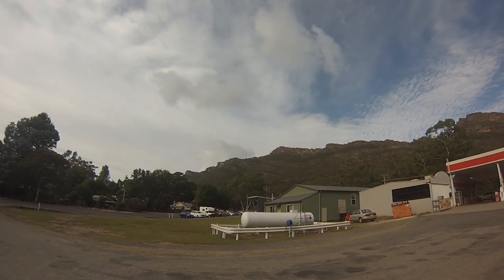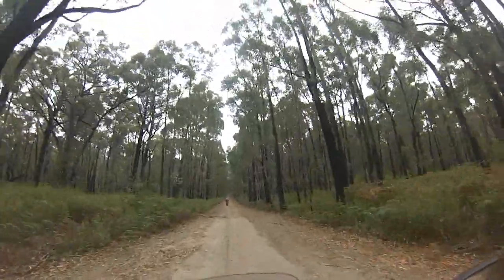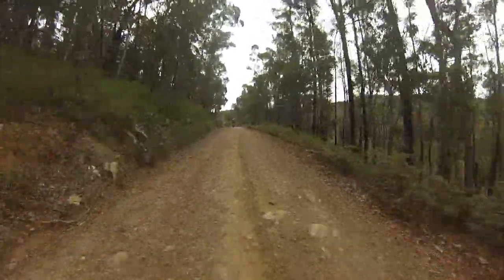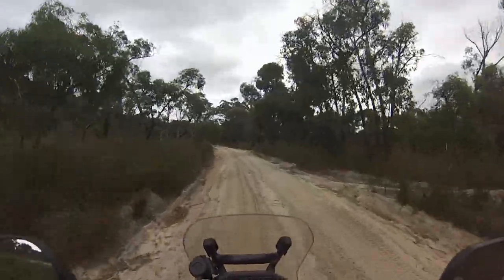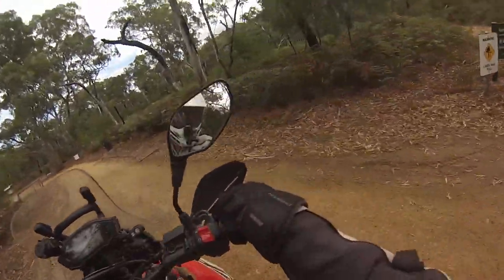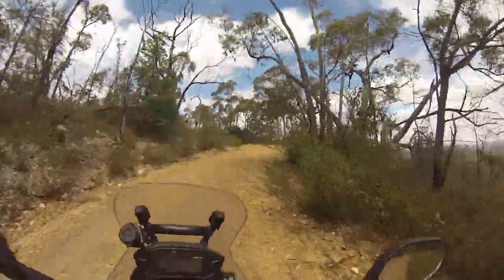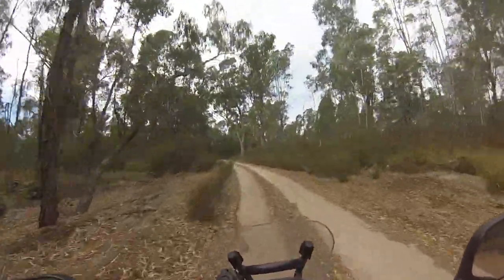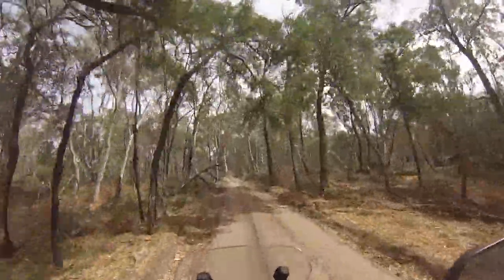Grampians Motorcycle Camping Adventure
Our final day riding in the Grampians.  We ride Victoria Range, Goat Track, Outlet Track and a lot of others...unknown